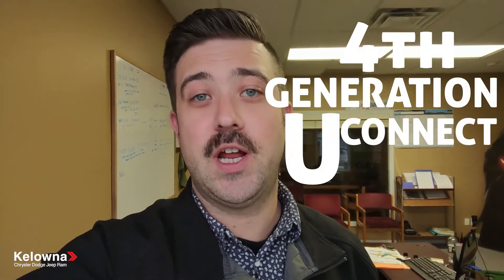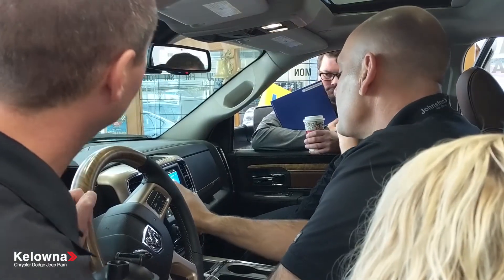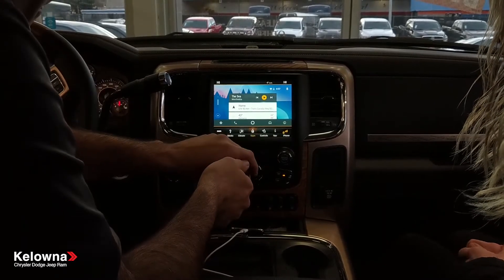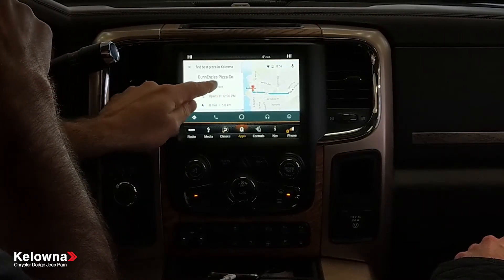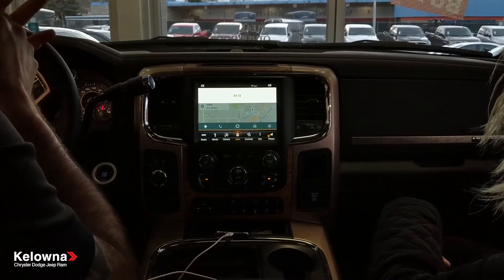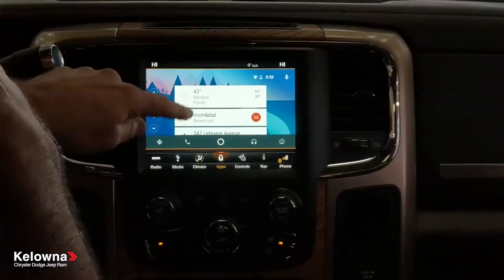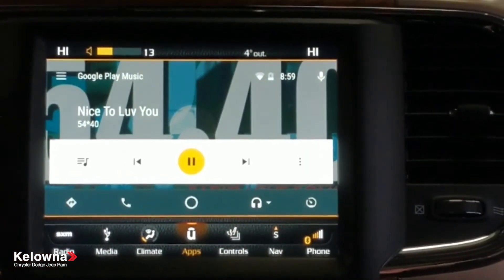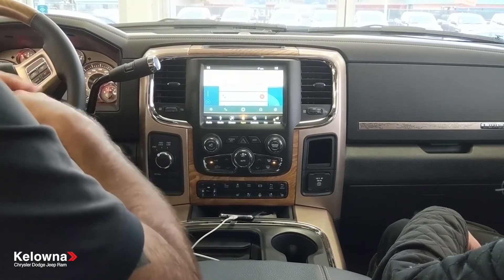4th Generation uConnect - Android Auto and Apple Car Play Walkthrough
The team at Kelowna Chrysler has put together a video to demonstrate the capabilities of the 4th generation uConnect in the FCA lineup. Today we take a look at a 2018 Ram 1500 with the 8.4 uConnect featuring Android Auto and Apple Car Play